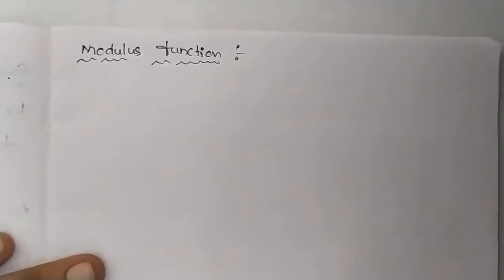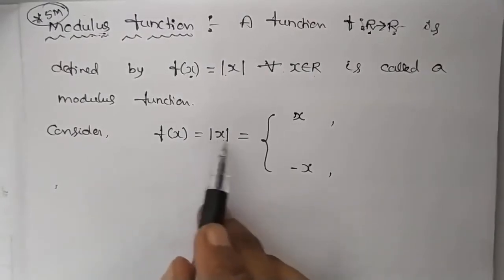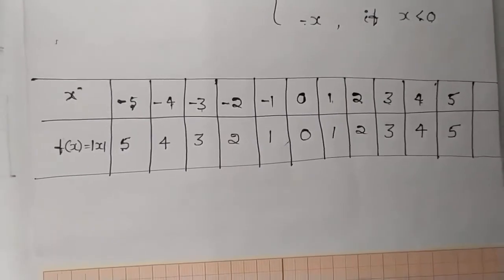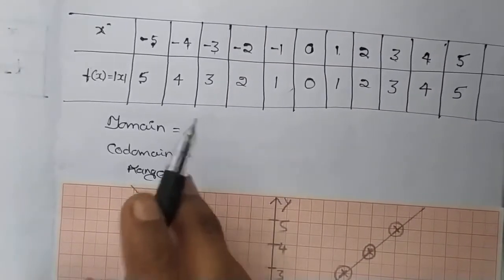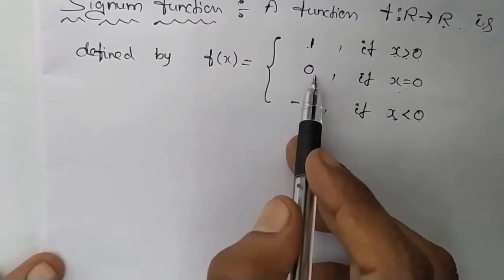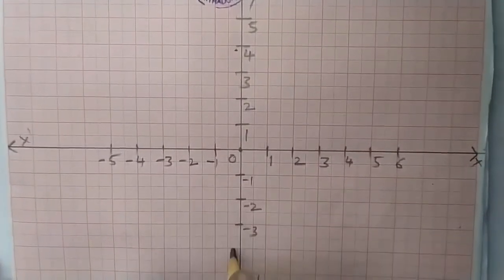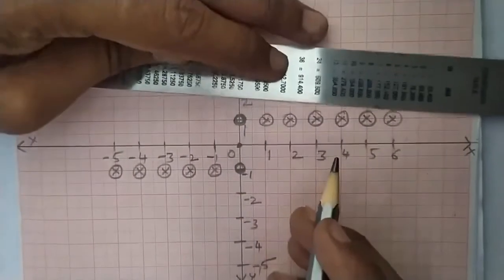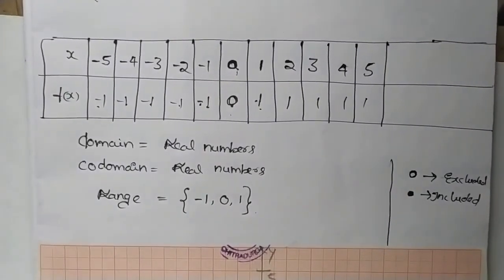Relations and Functions-10 of class11 NCERT by SHAFI